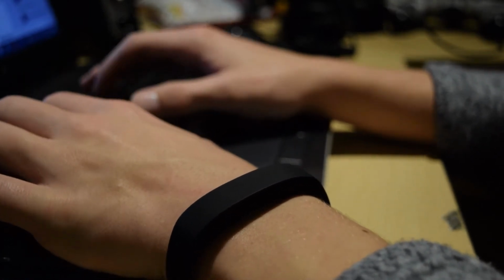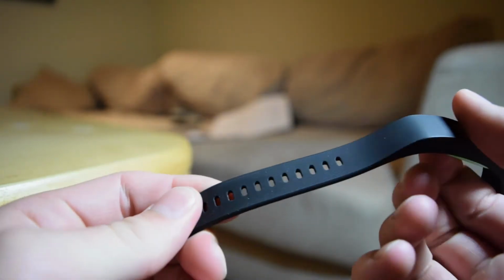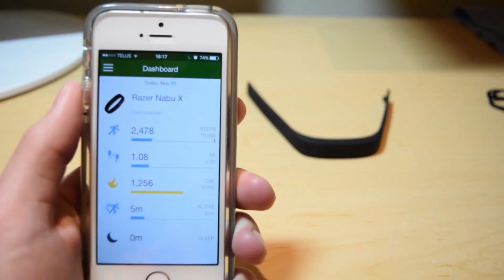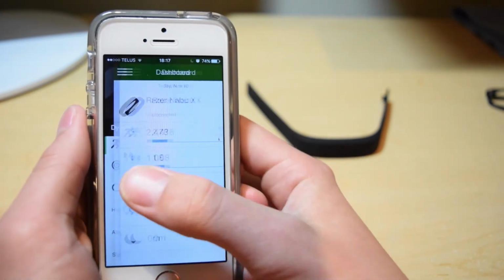RAZER NABU X REVIEW!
NOT AN HONEST REVIEW!

thx to razer for sending me this, jk they didn't but here's the product on amazon